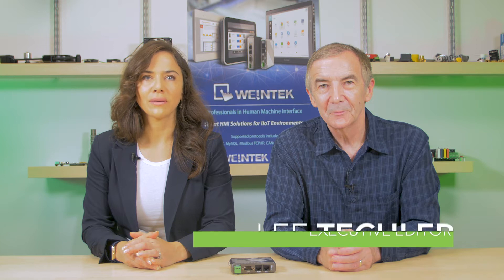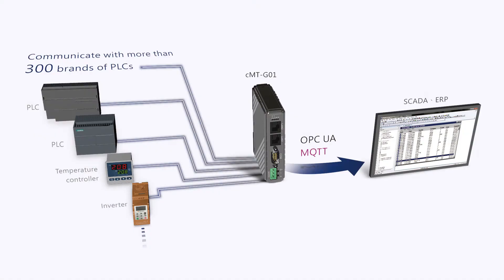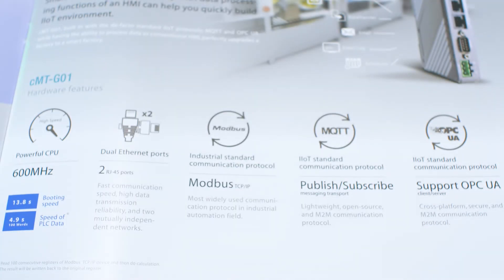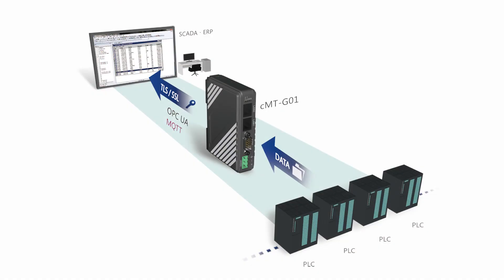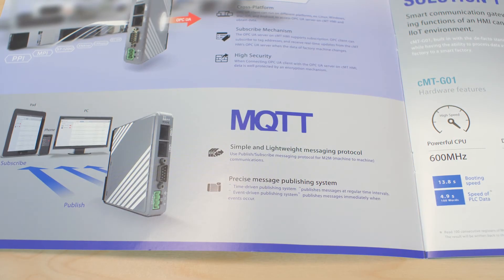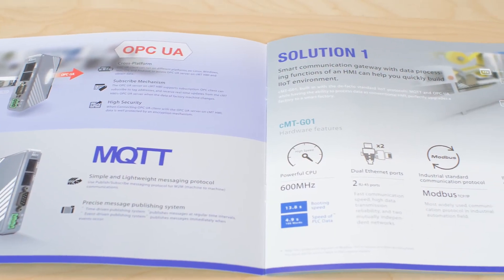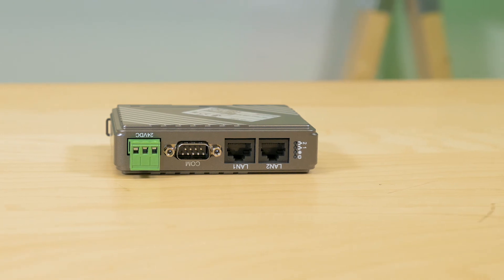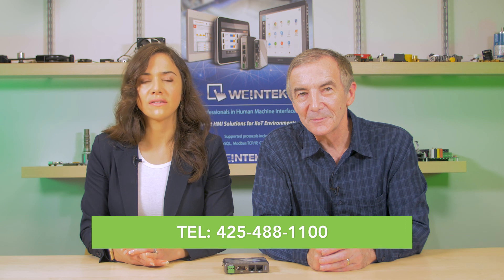Smart communication gateway cMT-G01: Design World reviews its features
In this video, Lee Teschler and Lisa Eitel of Design World and EE World review the features of a cMT-G01 smart communication gateway from Weintek Labs. Inc. and Weintek USA Inc. The gateway supports more than 300 protocols and controller brands. It can also transmit all controller data to SCADA and ERP systems. It integrates multiple devices in one ... supporting Modbus TCP/IP, MQTT, and OPC UA client/server communications.